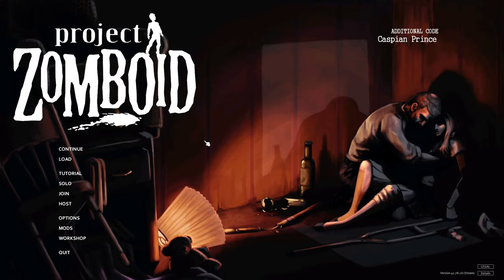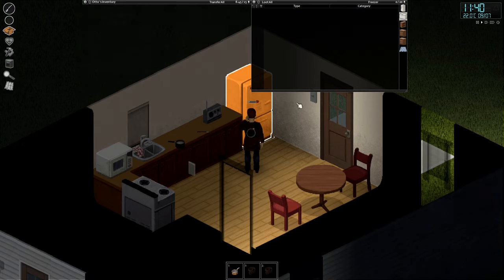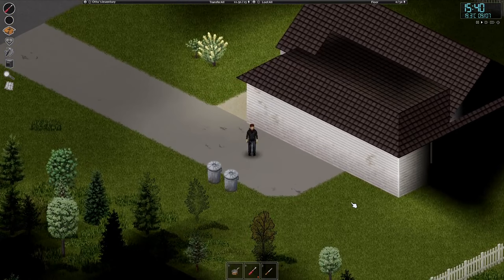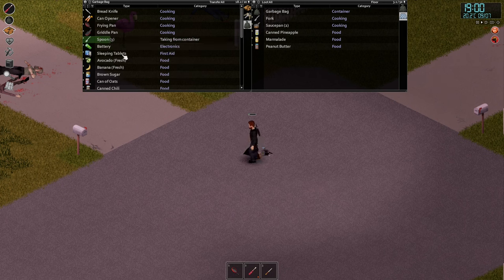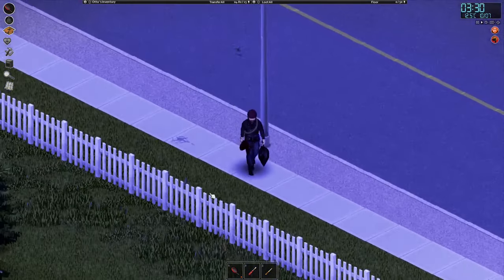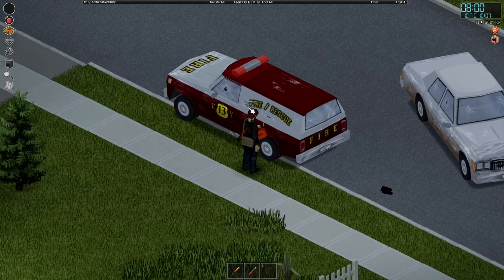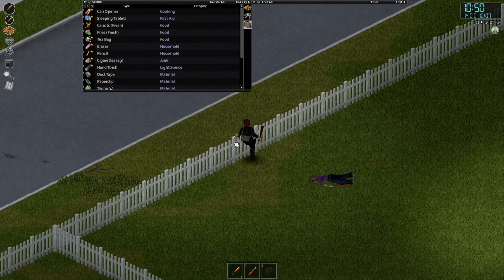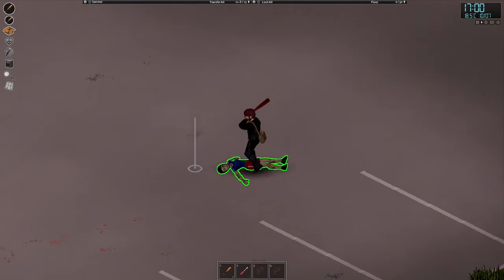Project Zomboid Long Play / Beginners Guide Part 1: Getting Started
I normally play this game a bunch on Twitch and I Thought it would be fun to start a longplay where I share a bunch of tips and tricks.
Playing Vanilla Apocalypse and starting in Riverside :D